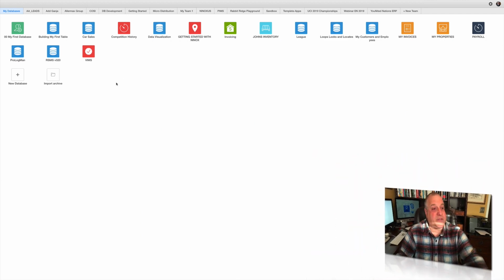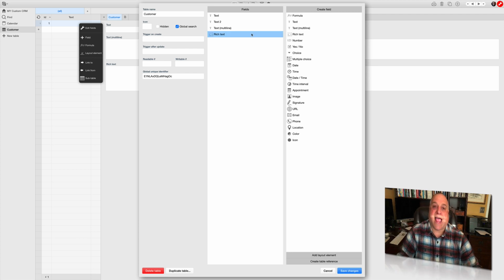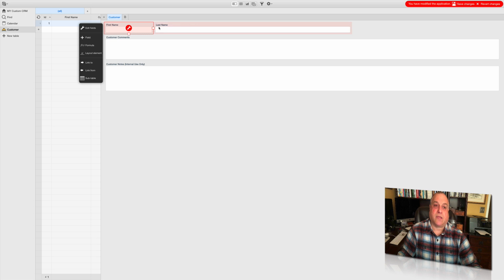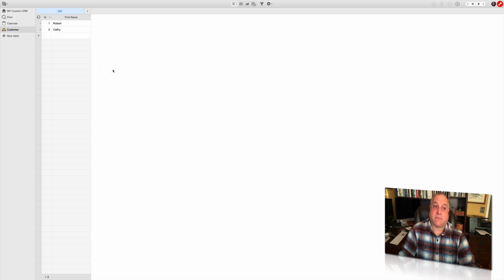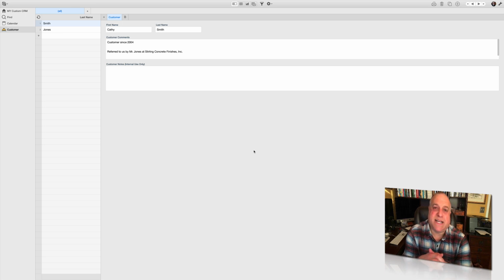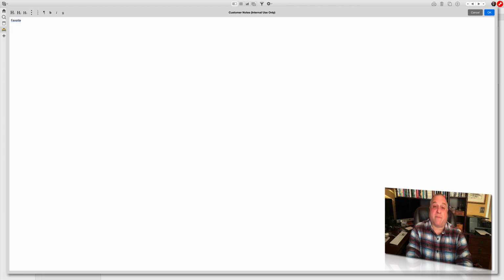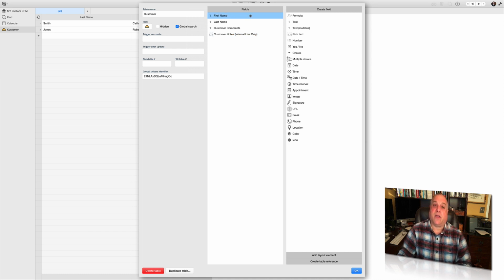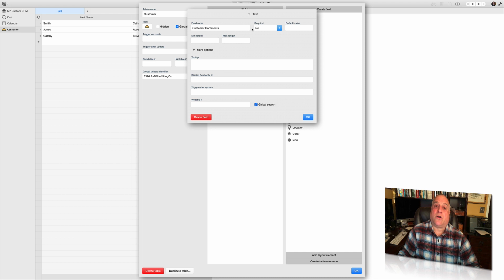200.02 - WORKING WITH TEXT FIELDS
Text, Multi-Line Text and Rich Text - Three field types that are the most-used, most flexible and, often, most  under-utilized components in the database application data model.

In this training class, we explore the use of each type of text fields along with their unique features and use cases.